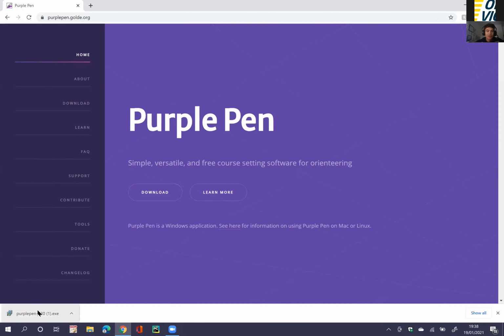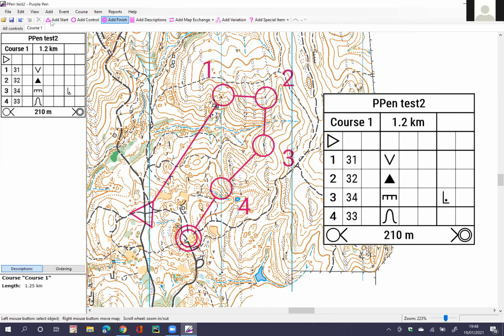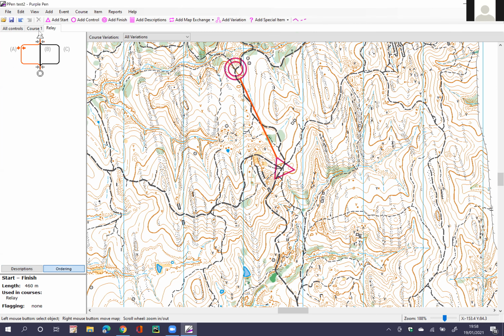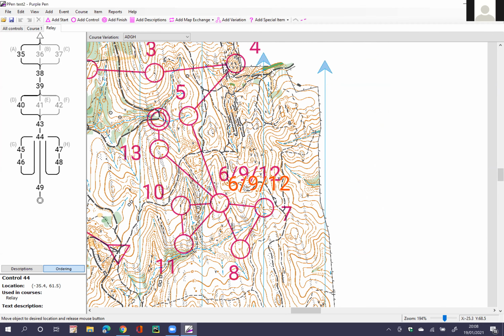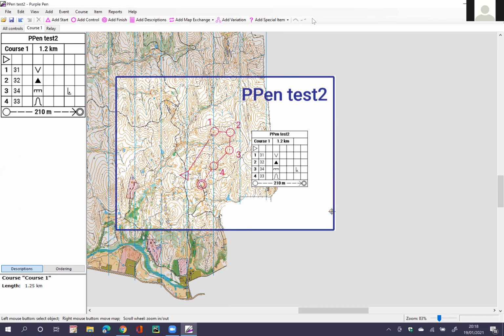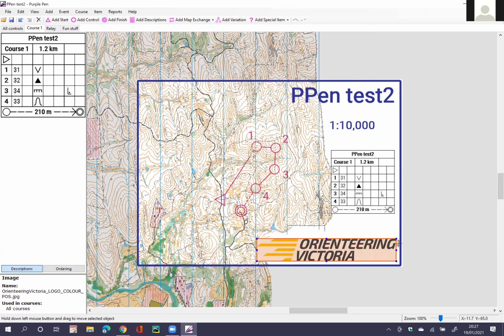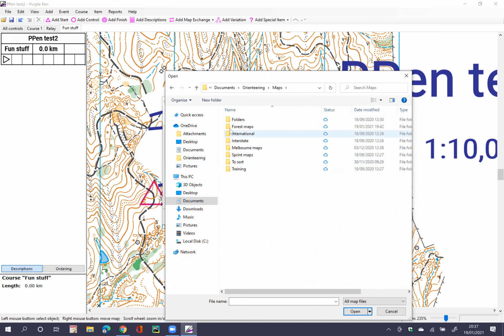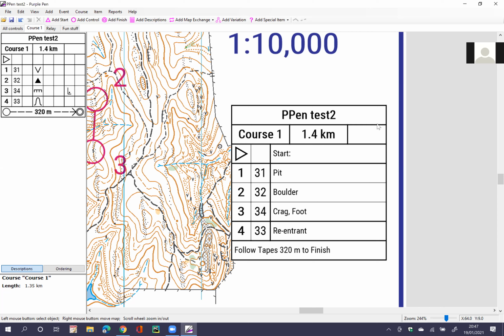Introduction to Purple Pen for Course Setting #1: The Basics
Presented by Aston Key, this webinar covers the basics for using Purple Pen software for orienteering course setting for both competition and training.